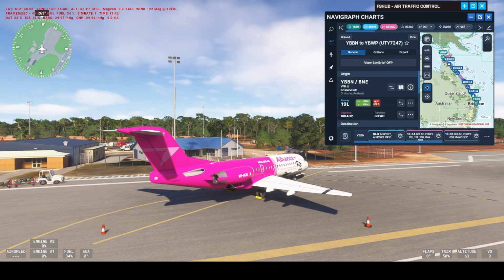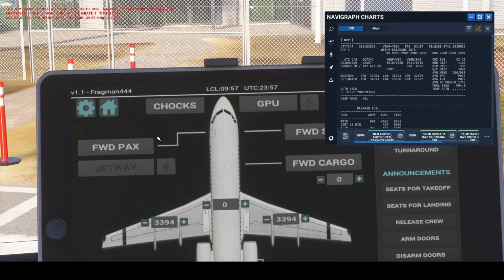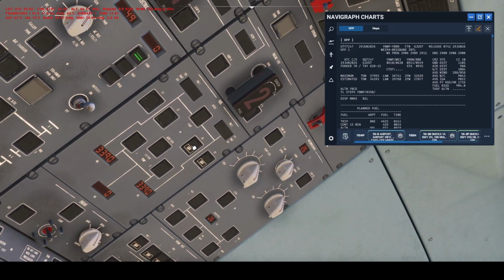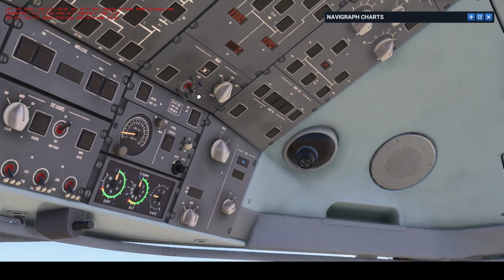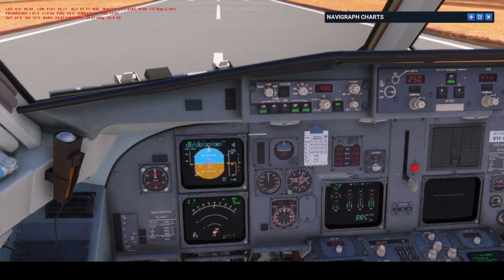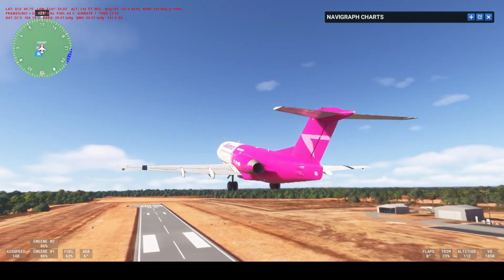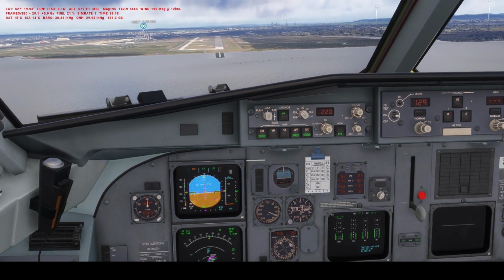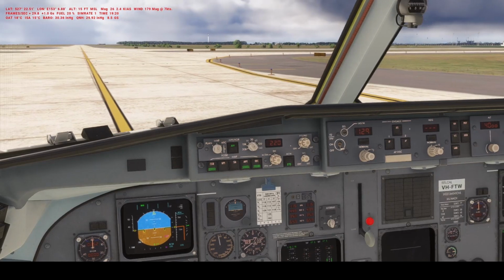Aussie Fokker 70 Weipa to Brisbane